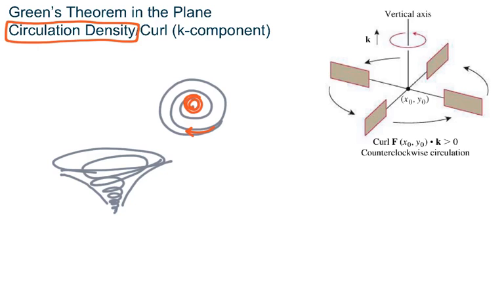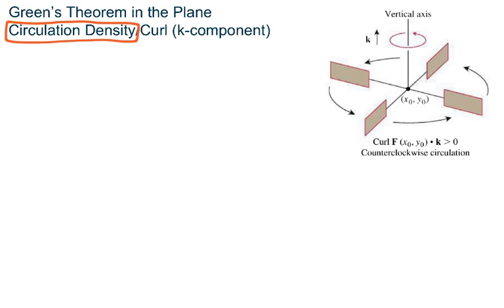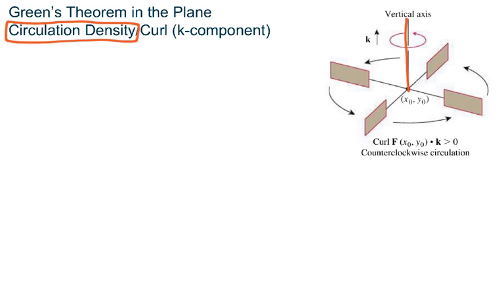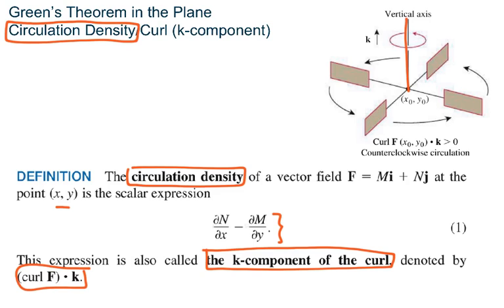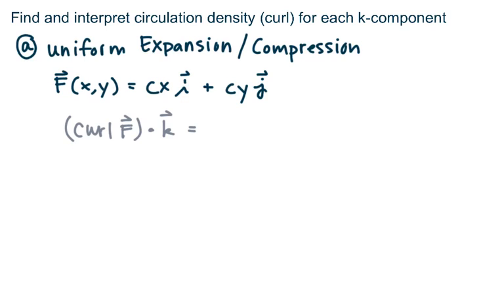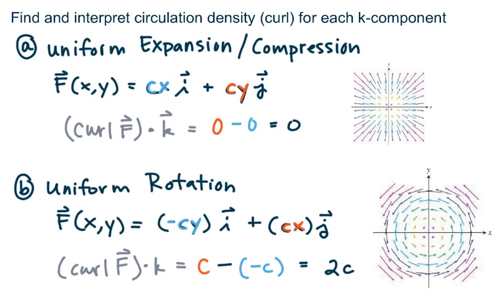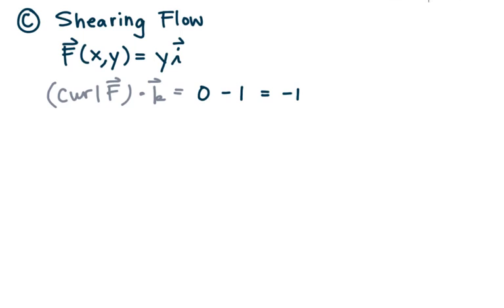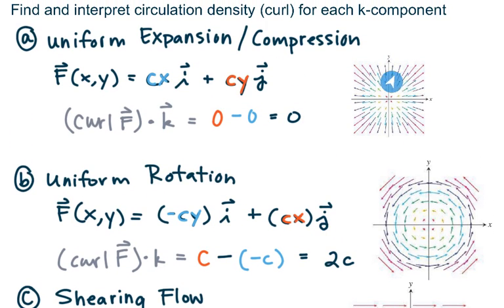MAT273 - Unit5 - 16.4a Understanding Circulation Density